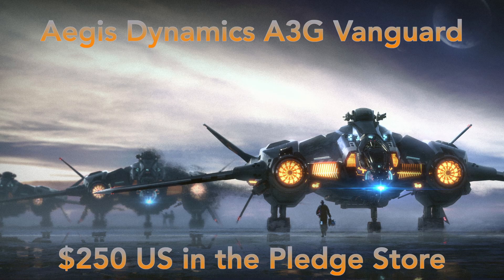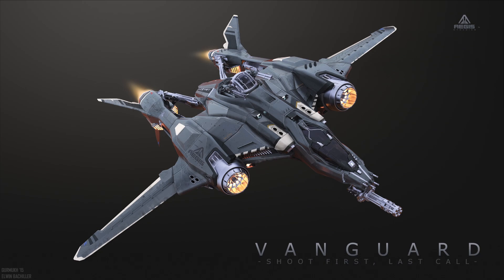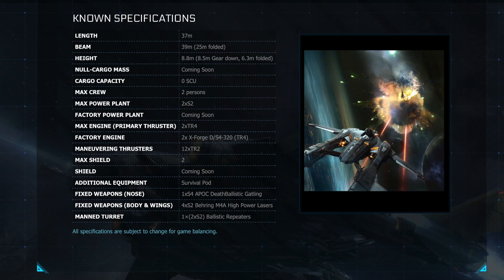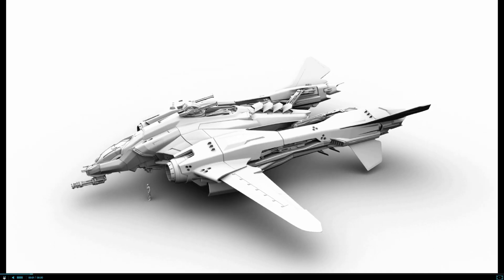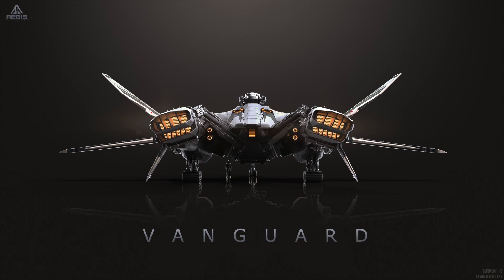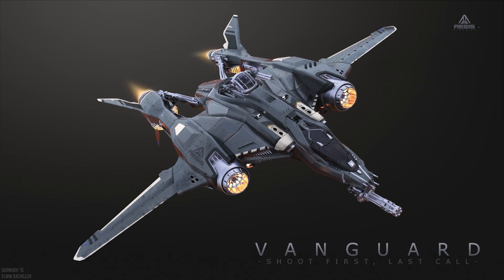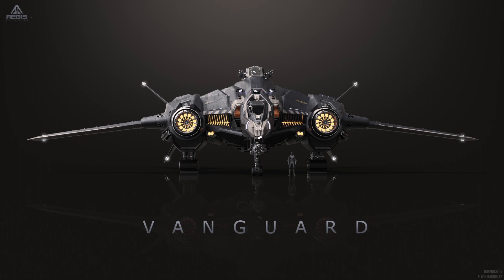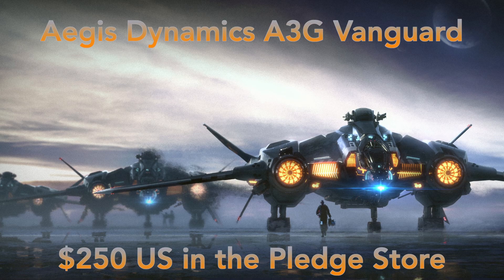The Aegis Dynamics A3G Vanguard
CIG released the Concept art for the Aegis Dynamics A3G Vanguard and began the week long concept ship sale that ends on the 6th of April.  The Vanguard is a heavy long range fighter and sells for $250.

Here is the link to the RSI page for the Vanguard Concept Ship Sale.